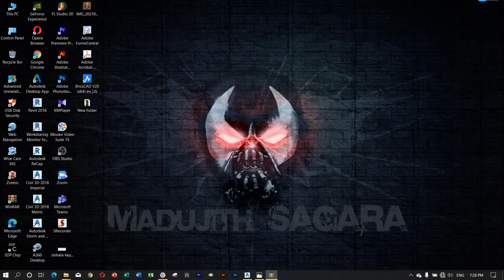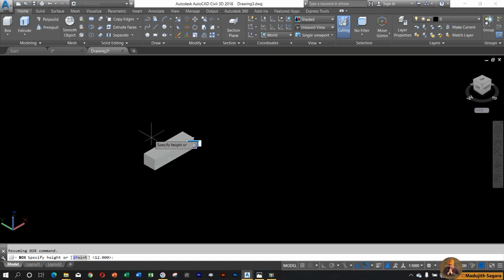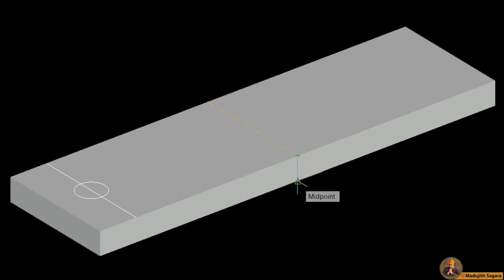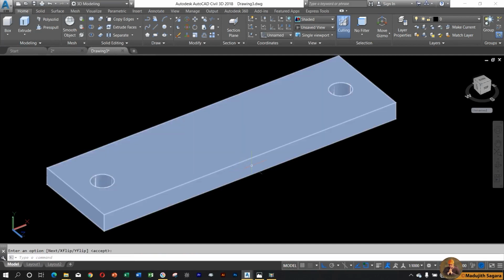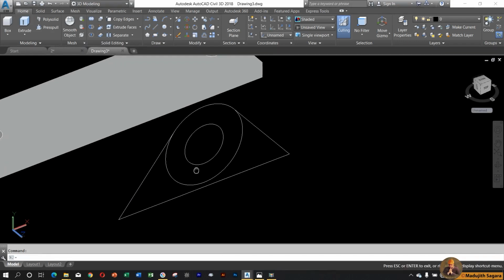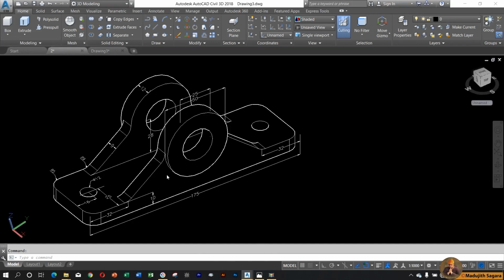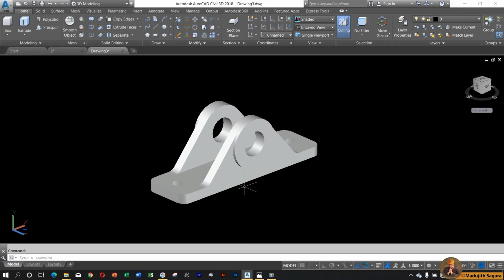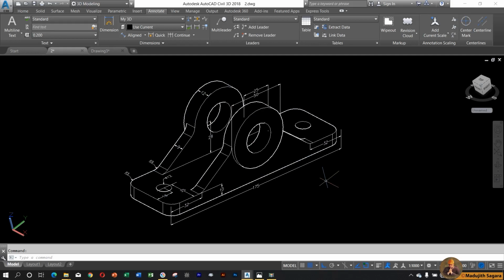AutoCAD 3D | Lesson 02 | Madujith Academy